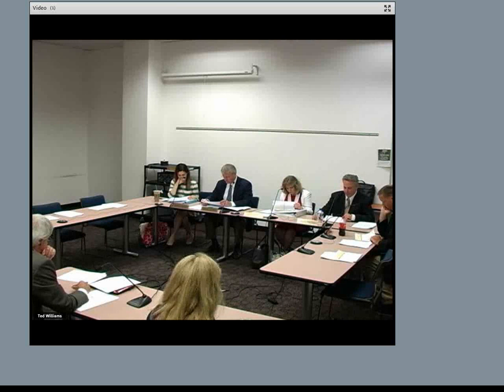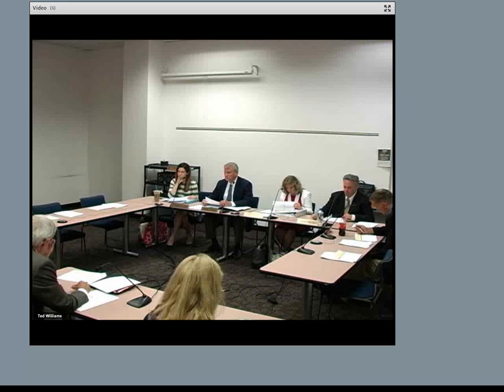SBOE Strategic Planning May 19, 2014 (part 1 of 1)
Indiana State Board of Education strategic planning meeting on 05/19/2014.